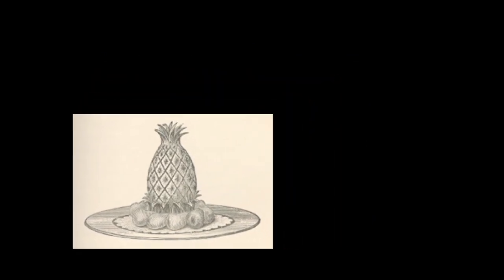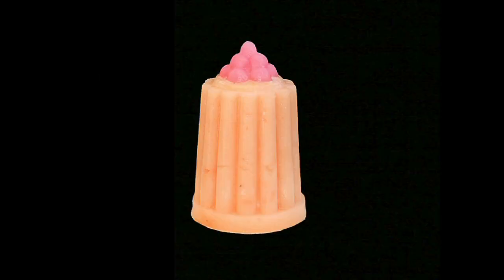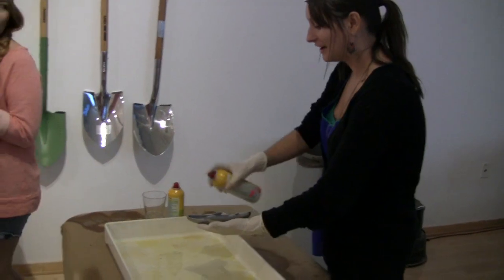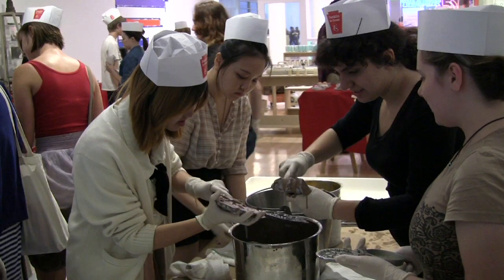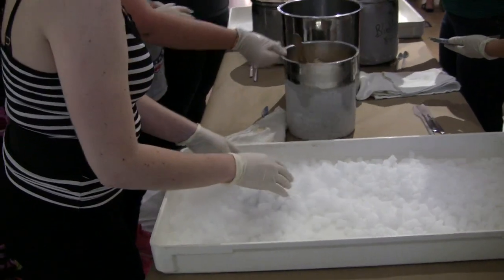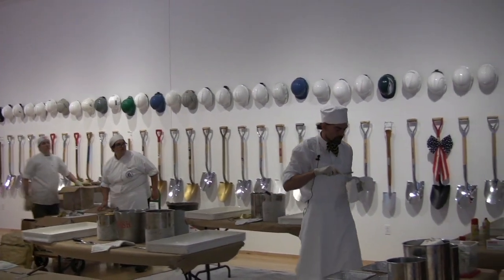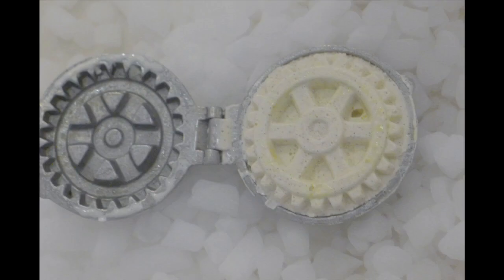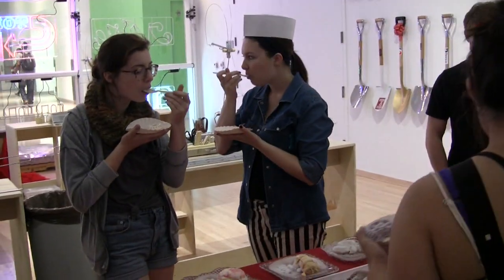Ice Cream Casting w/ the Brothers from Franklin Fountain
Employing some of their vast collection of ice cream molds, Ryan and Eric Berley from Franklin Fountain began the evening with a brief lecture on the historic and industrial arts of Philadelphia's ice cream past. After that it was straight to the churn! Took place Wednesday, September 11, 6-8 pm.
Video Edited by Michelle Saul-Yamasaki